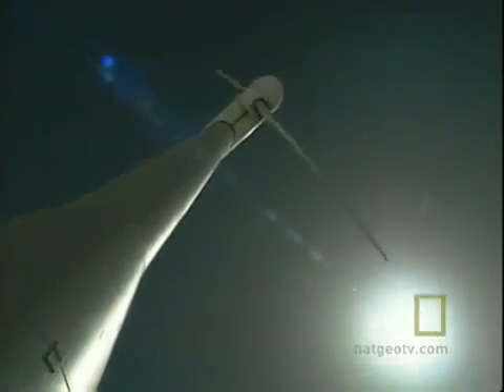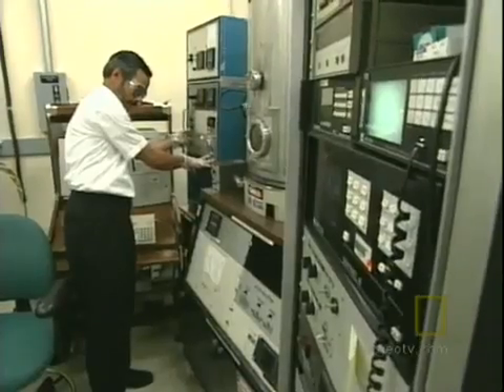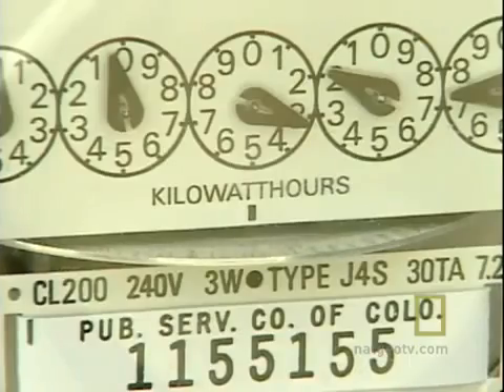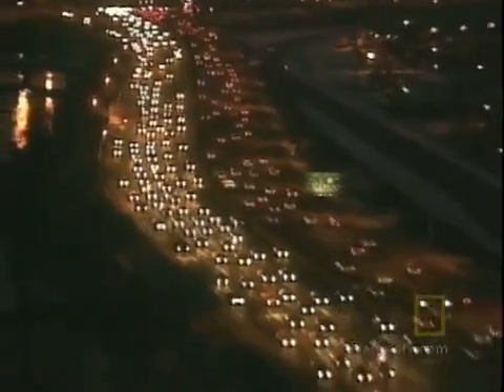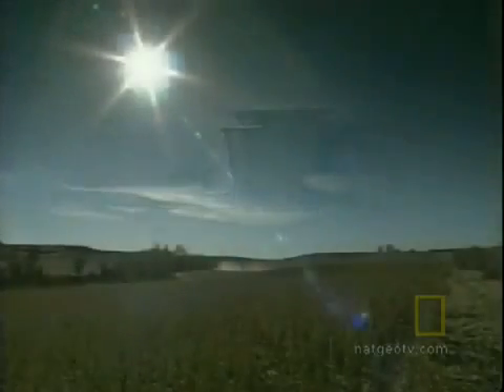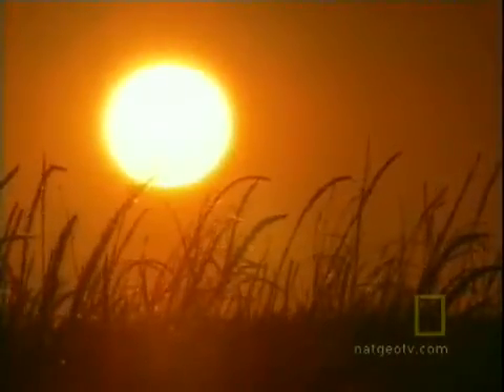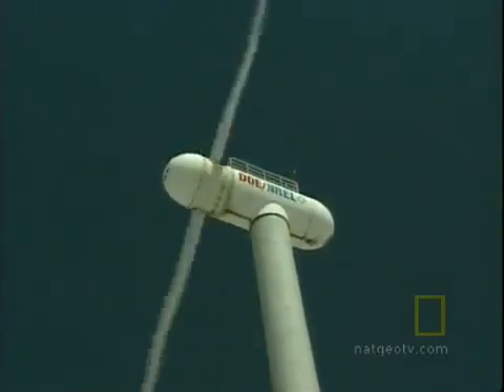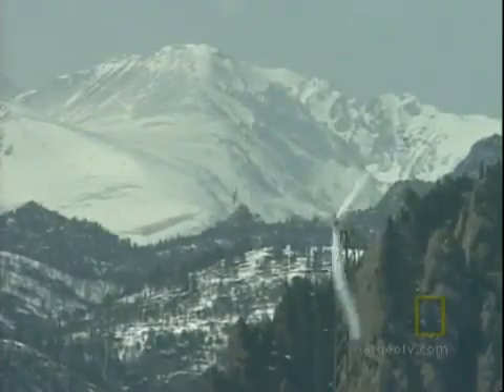Yenilenebilir Enerji Kaynakları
Alternatif Enerji Kaynakları Belgeseli

National Geographic